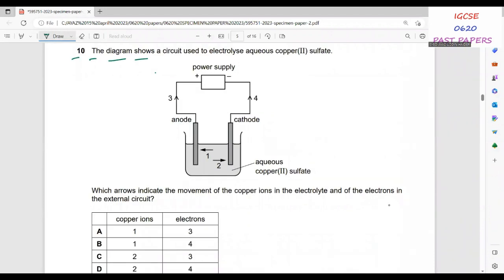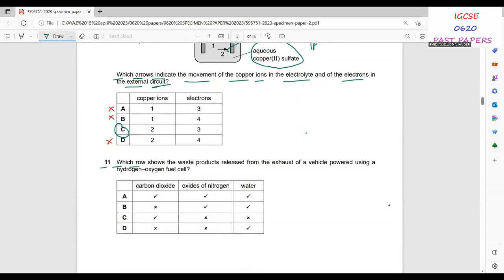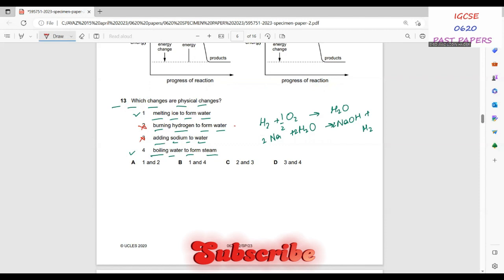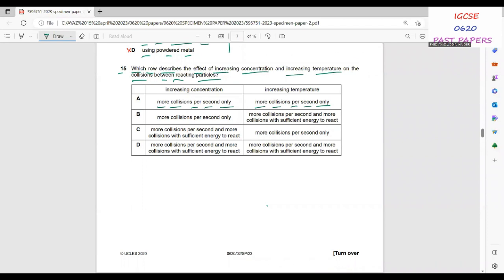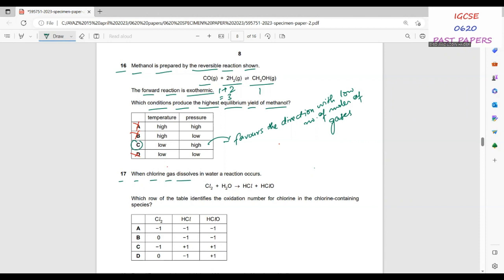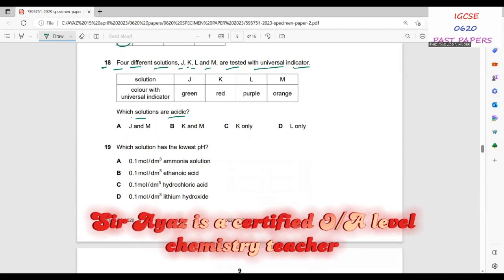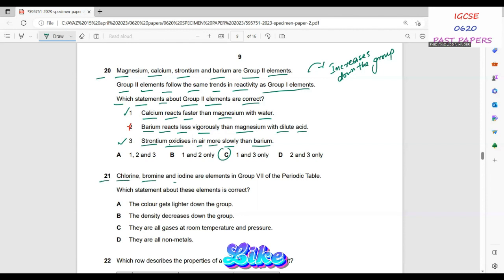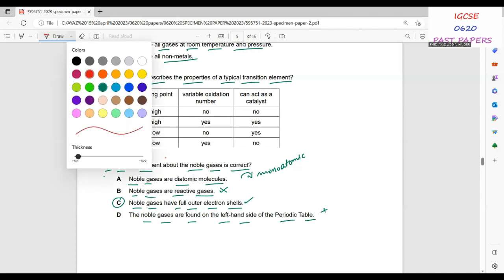IGCSE Chemistry past papers 0620 SPECIMEN/P2/EXAMINATION 23 (Q10-23)